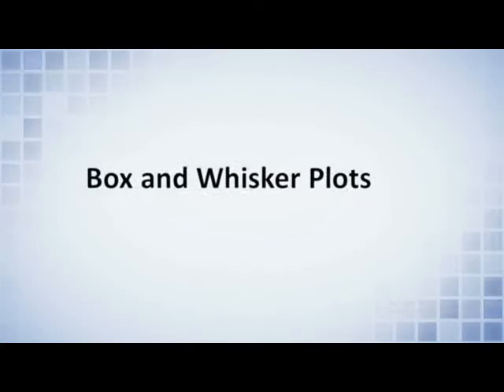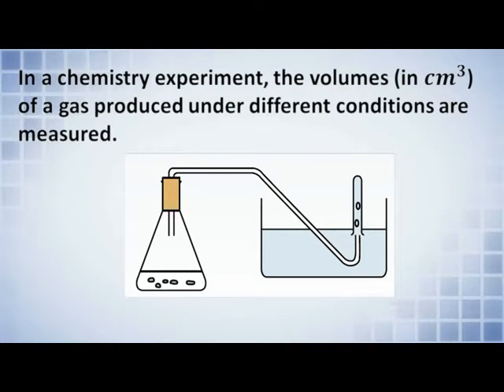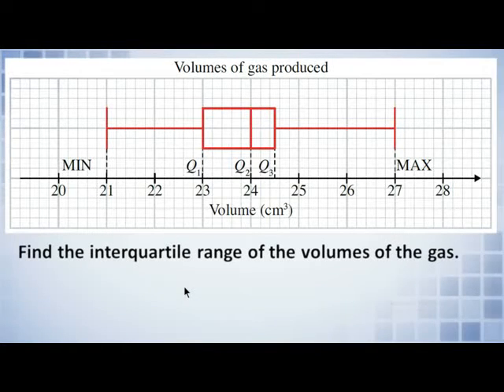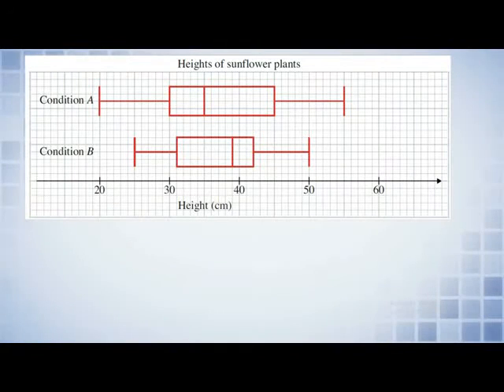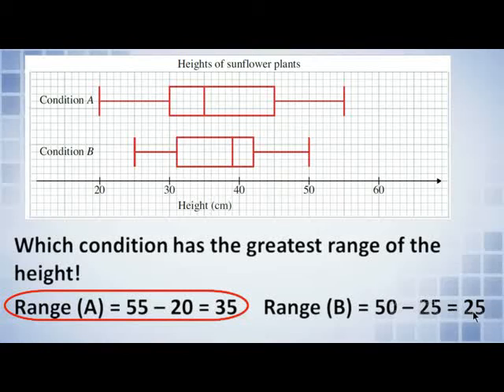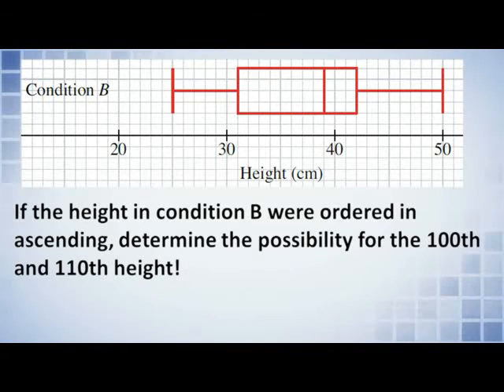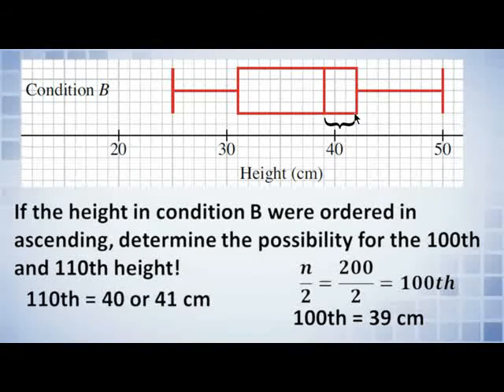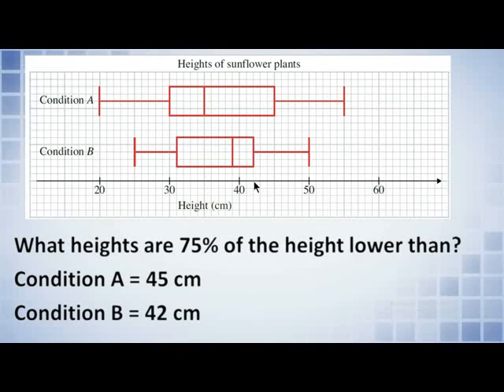Box and Whisker Plot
How to make box and whisker plot, find quartiles, interquartile range and range of data from box and whisker plot.